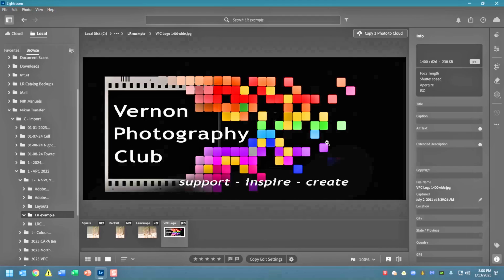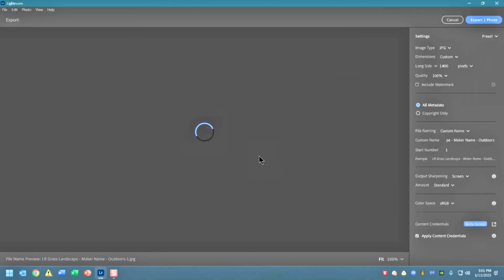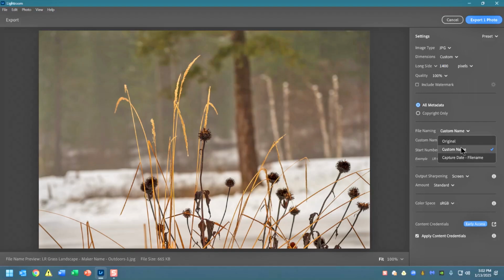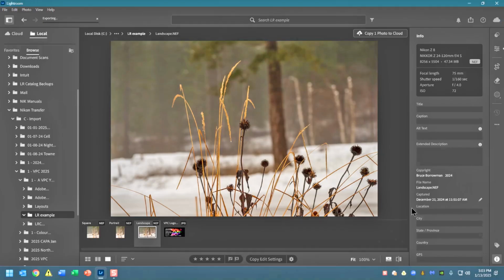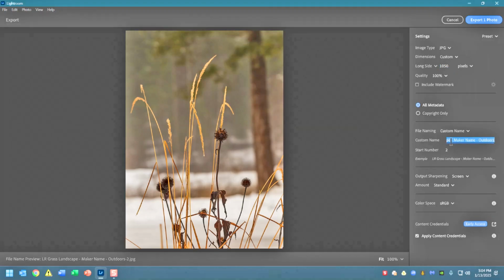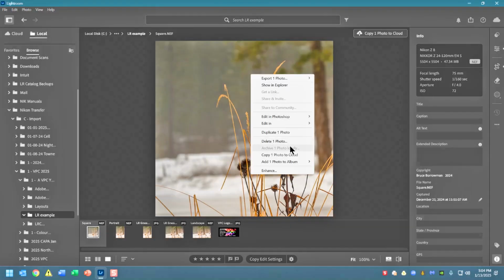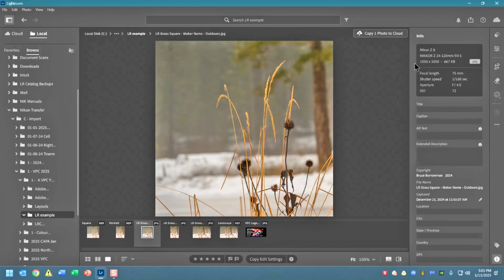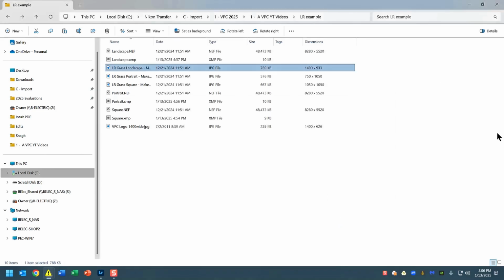Export to JPG using LightRoom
Export an image using LightRoom (Cloud Version) saving as a JPG to send in to VPC.
LR in this case defaults to 240 DPI